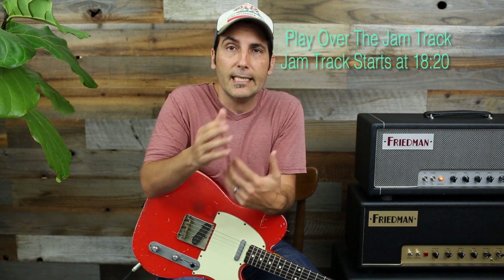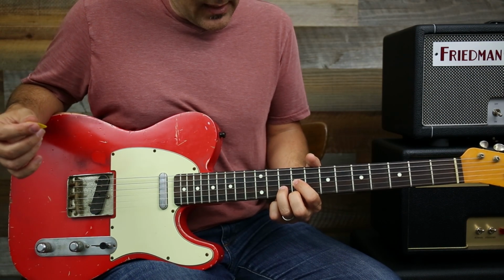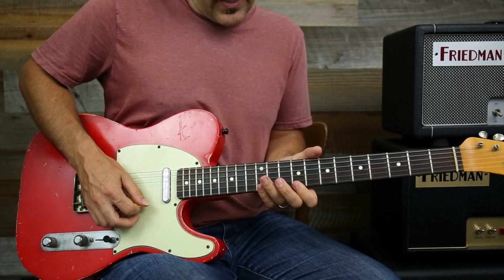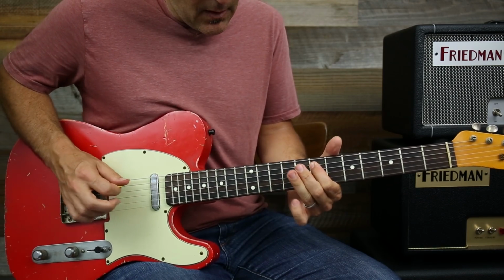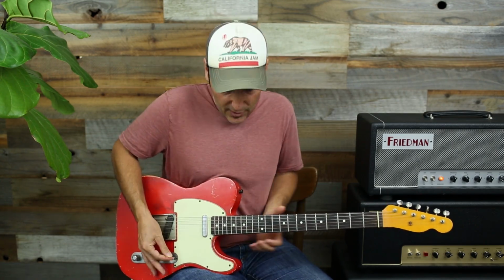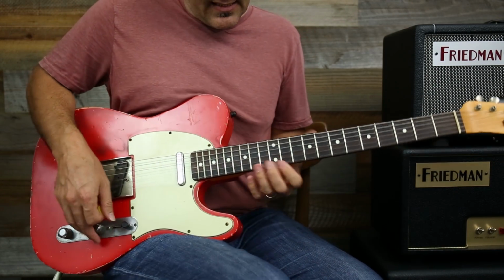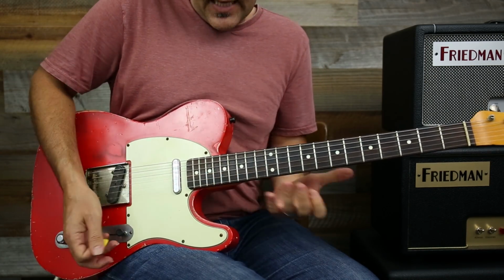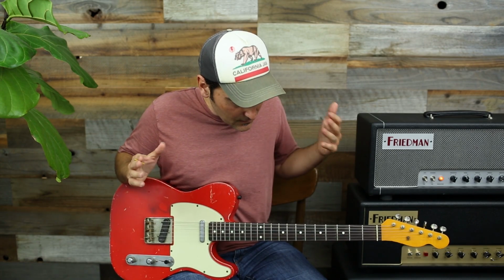Key To Tasty Blues Soloing In Less Than 20 Minutes - Guitar Lesson - Jam Track - Pentatonic Scale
The jam track starts at 18:20. Happy jammin'!

Want to kick your playing up a notch? Check out the website and take your playing from copying other people’s licks to creating your own!

Interested in learning how to solo better?  Want to understand how and why your favorite artists solos sound so good?  Click on one of the free 3 Part series videos below.